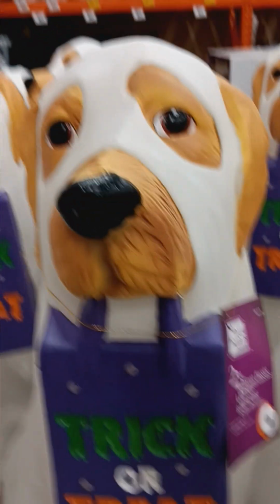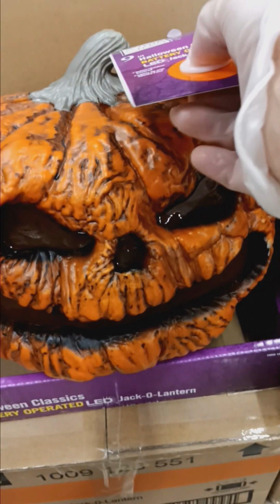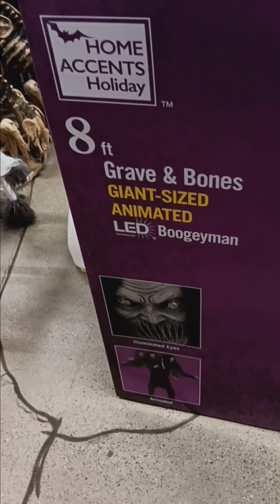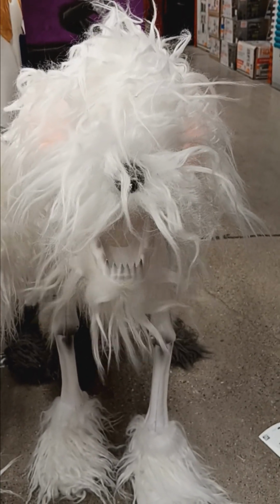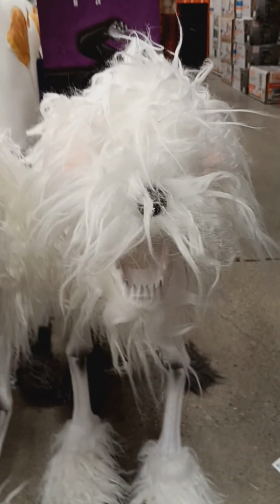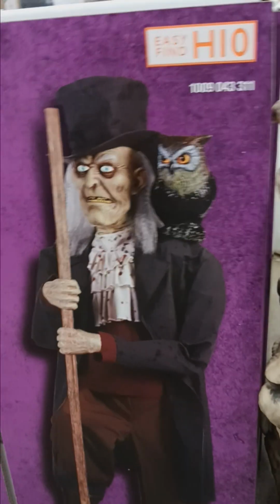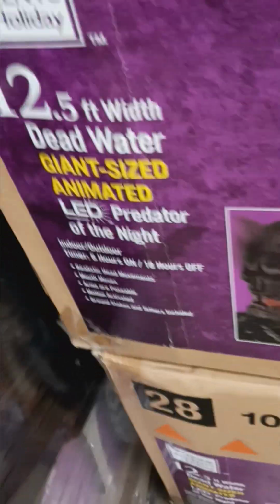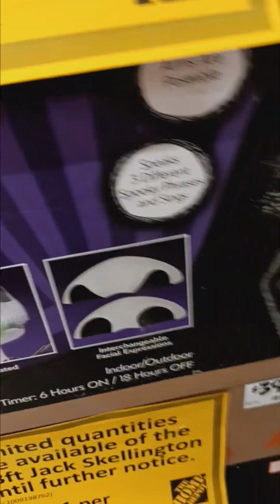At HOME DEPOT..Messing around before work.🦴🦴🦴🦴👻👻☠️☠️💀💀